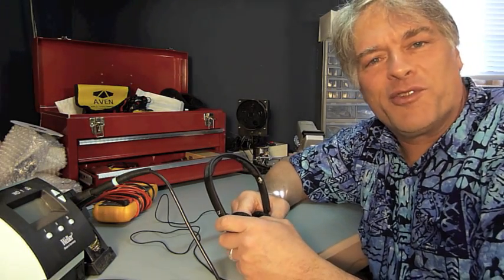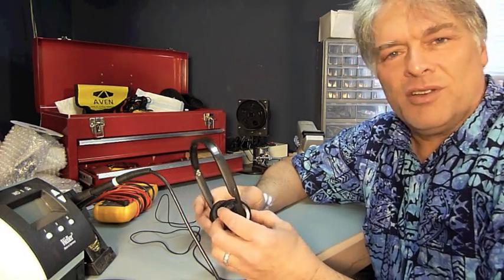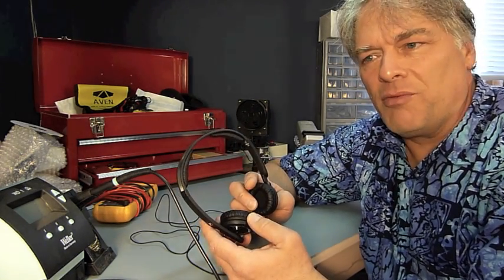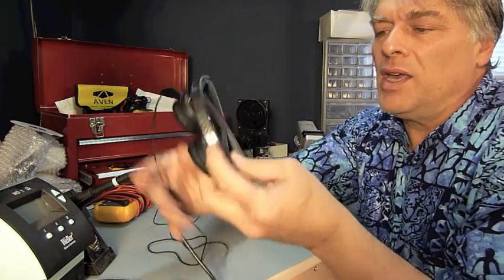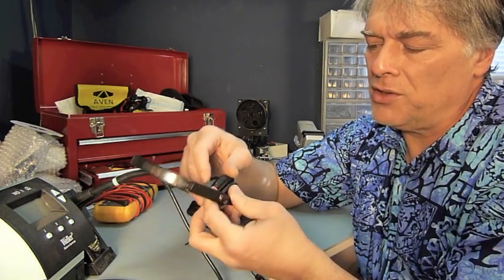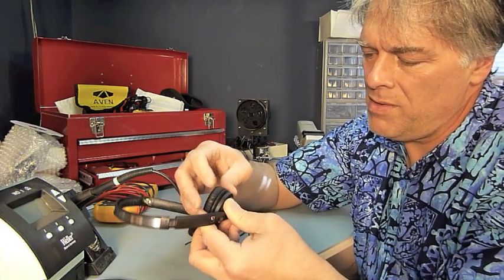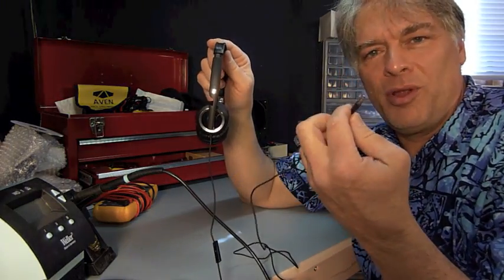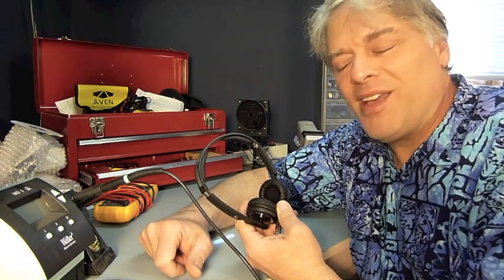Sennheiser PX 200-IIi Headphone/Headset Review